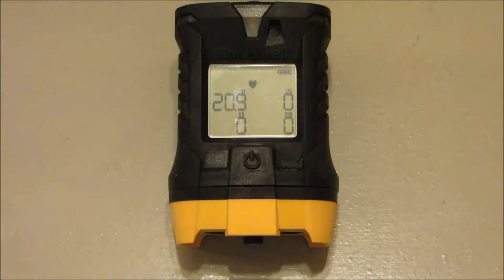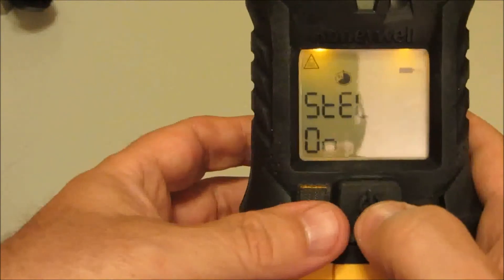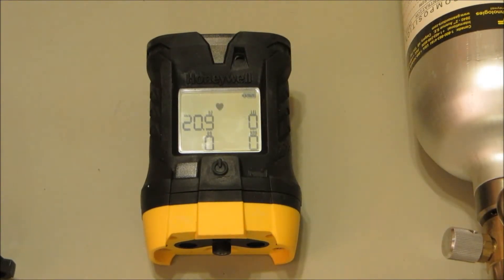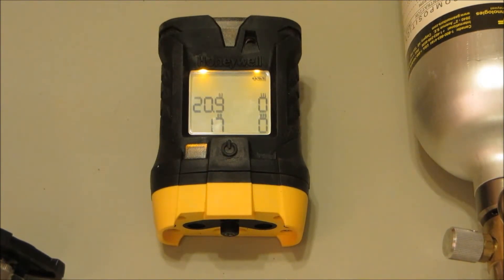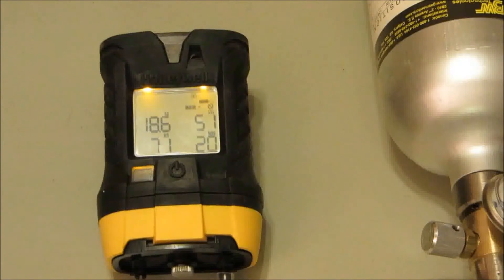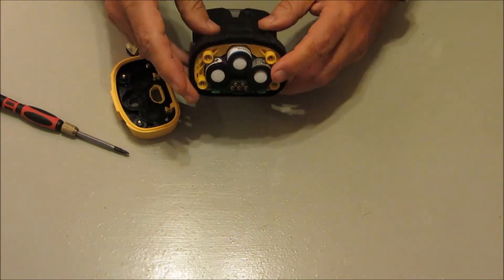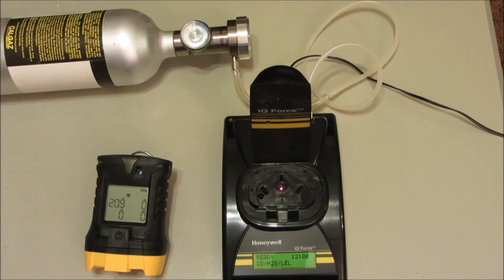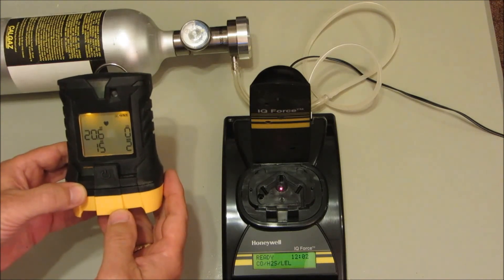IQ Force Rev 3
Honeywell IQ Force Operation and Calibration